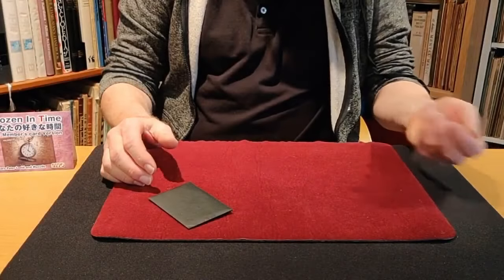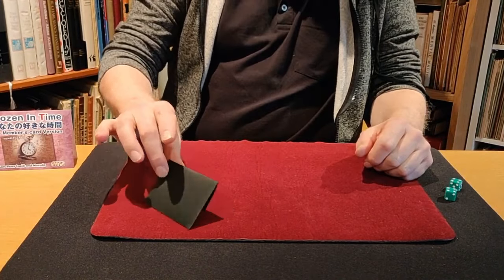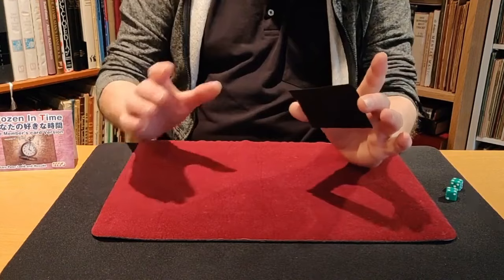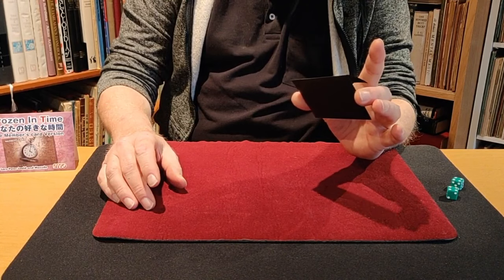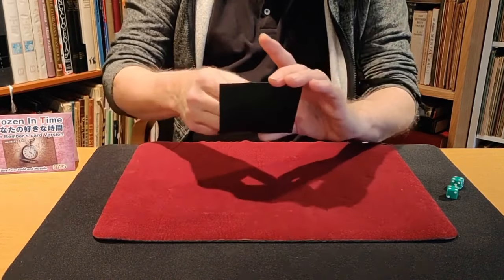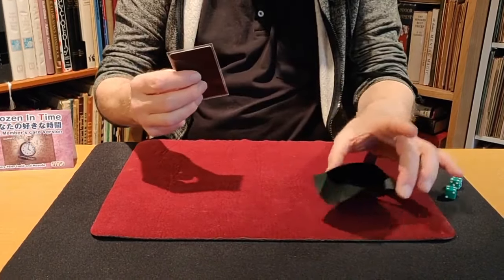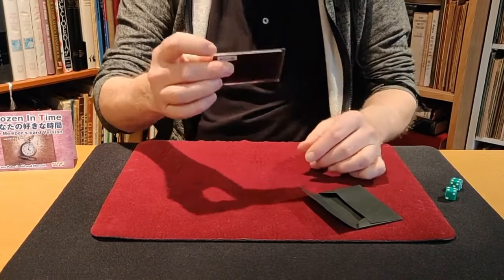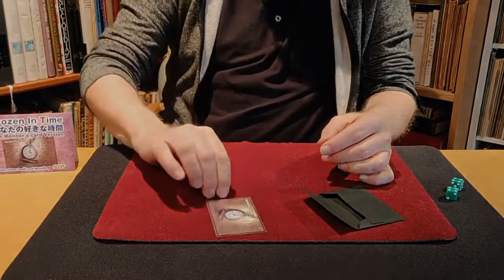Frozen In Time - Members Vard - Lars Peter Loed & Masuda - lepetitmagicien.com